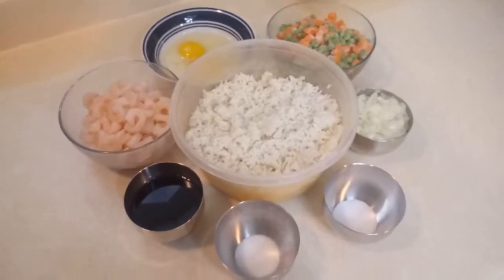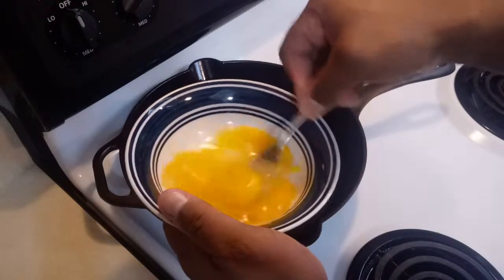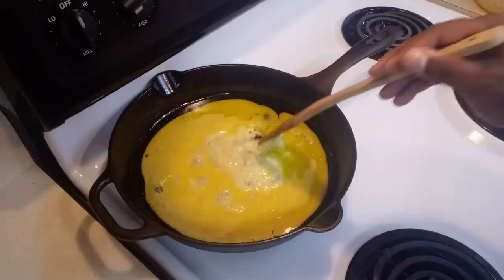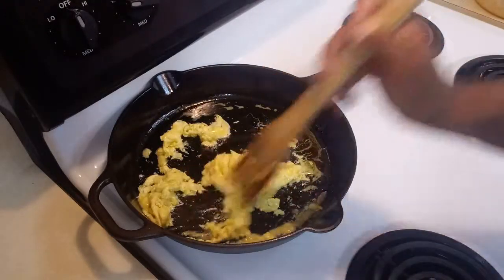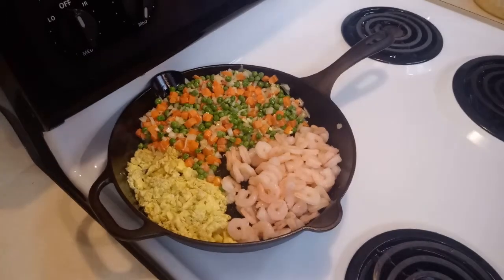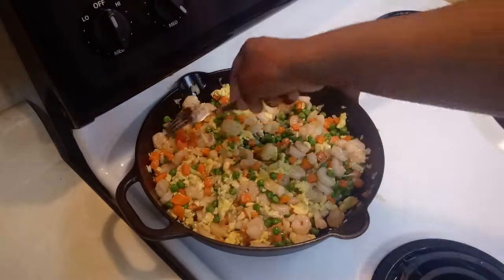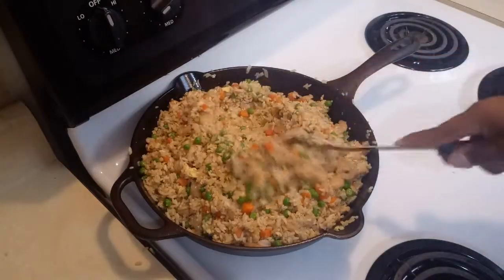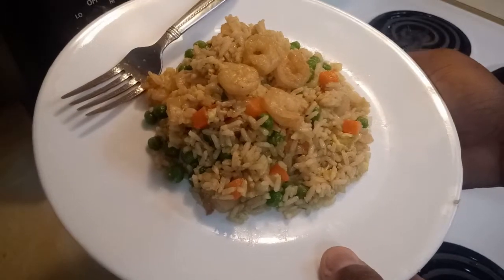fried rice. (Raf kitchen)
Easy way to cook Fried rice.

mira el video hay están los ingredientes

for the ingredients  watch the video